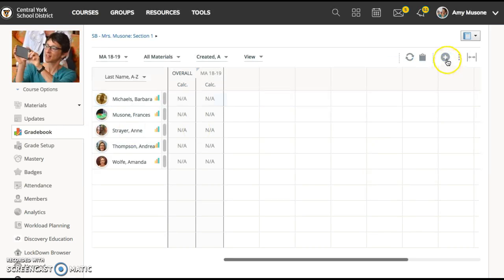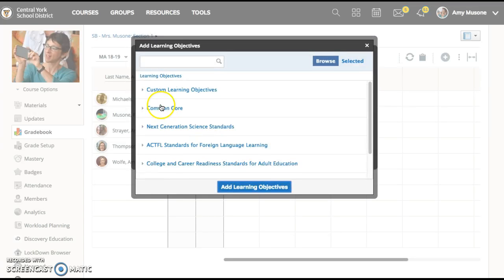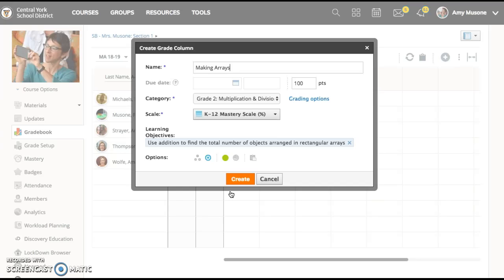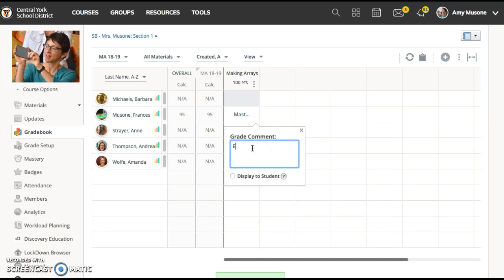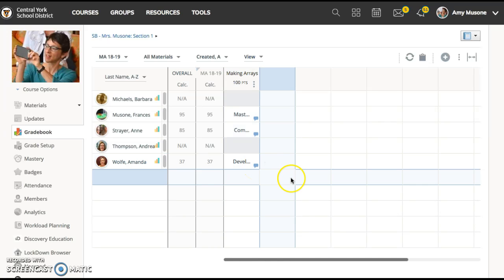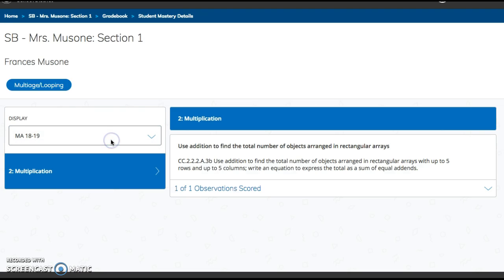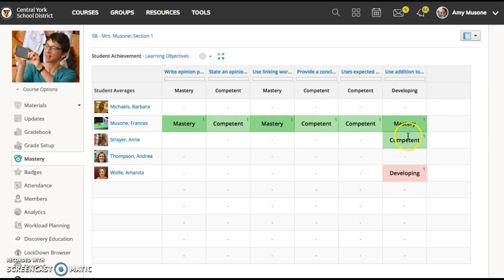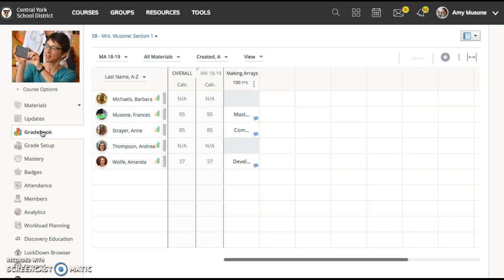Schoology Grading Column